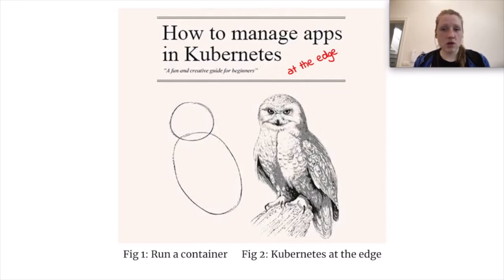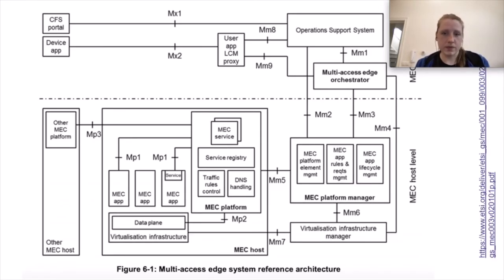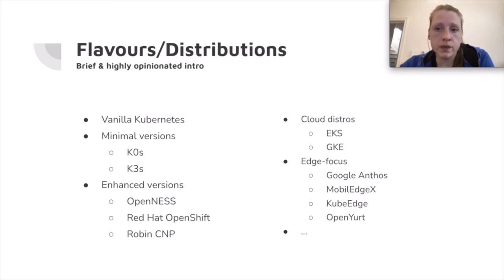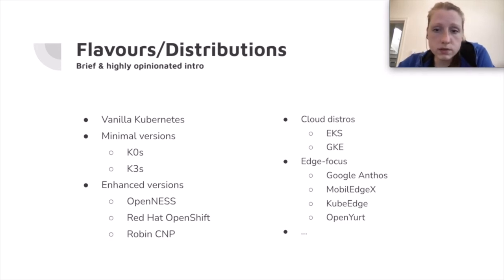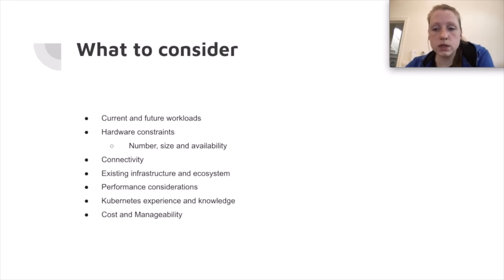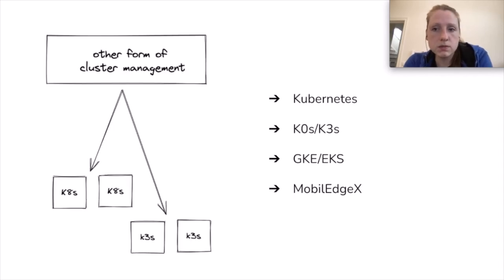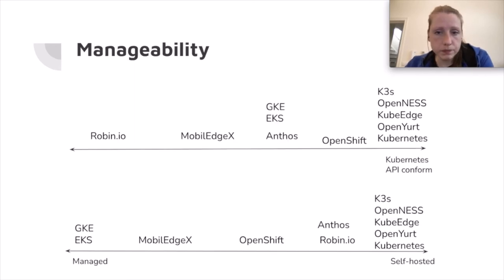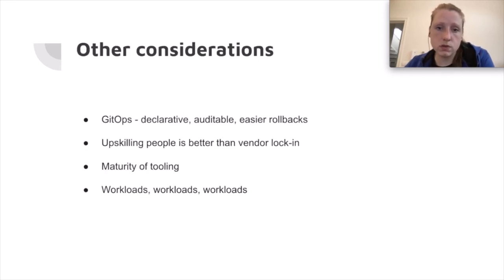The Bleeding Edge: Kubernetes Deployment Models - Charlotte Mach, Container Solutions